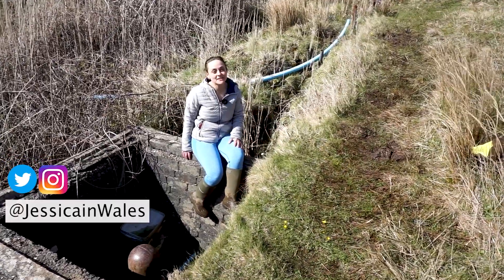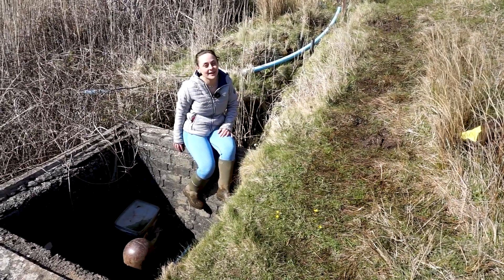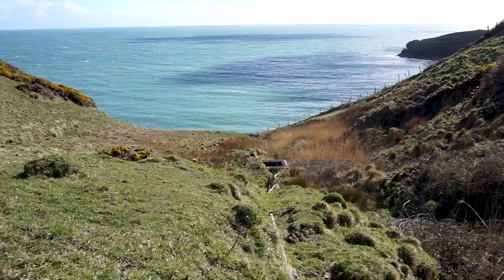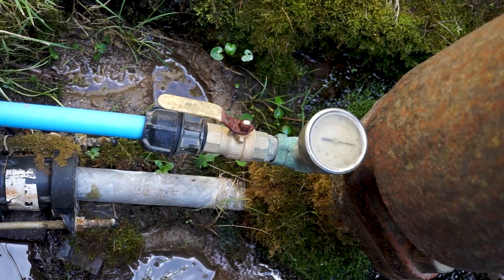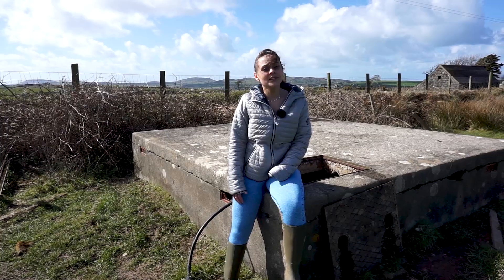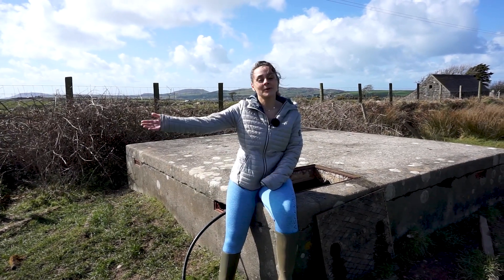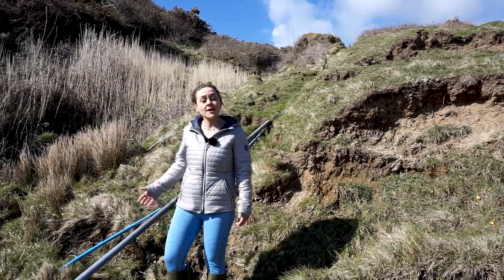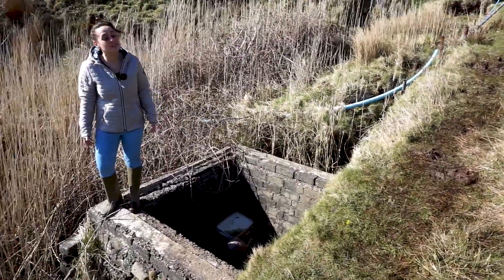What is a Hydram and how is used? + Outtakes!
At the end of my last video, I asked you what you thought the 'ticking' noise was? There were some good guesses, but none were quite right (it was a tough one, to be fair!).

The noise was actually from a Blake Hydram, a water-powered pump (Hydraulic Ram Pump) that uses gravity to work, meaning no fuel and no pollution! It's the perfect way for the farm animals on this rural Welsh farm in Wales to receive freshwater, but will global warming change all that?